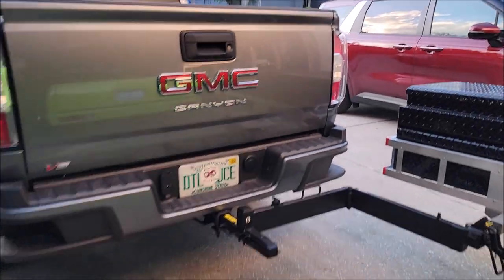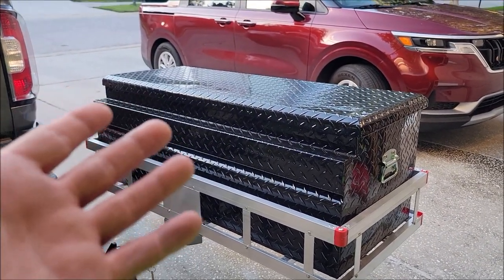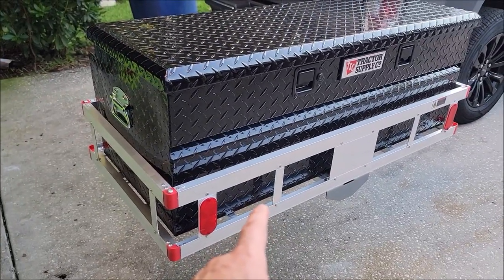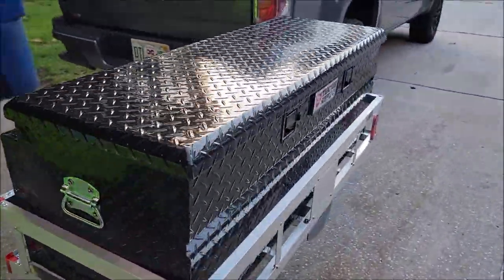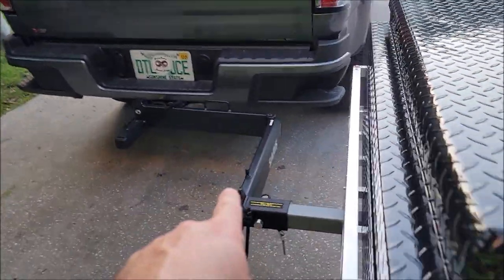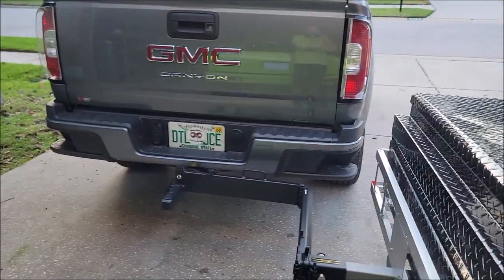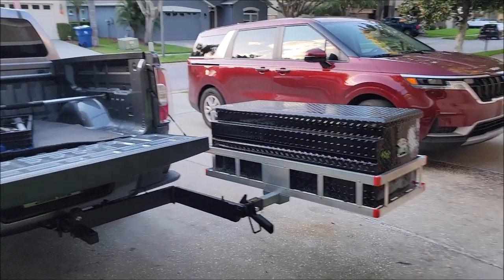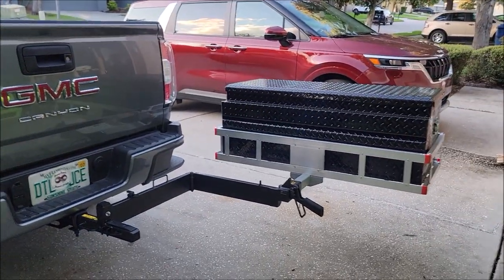RUNNING OUT OF SPACE FOR GEAR? CHECK THIS OUT! SARIS SWING AWAY - CARGO CARRIER - DEE ZEE TRUCK BOX